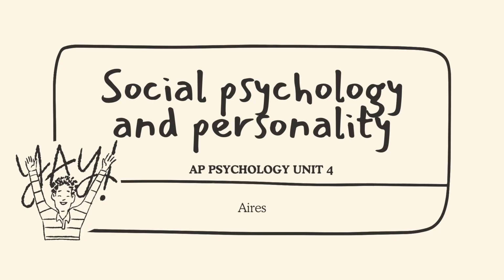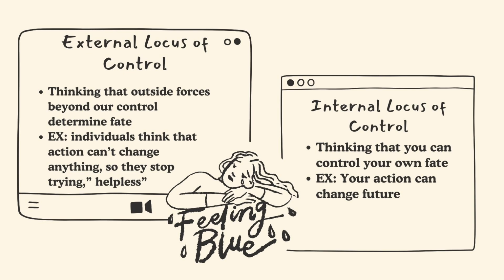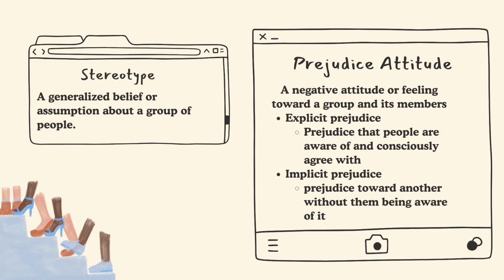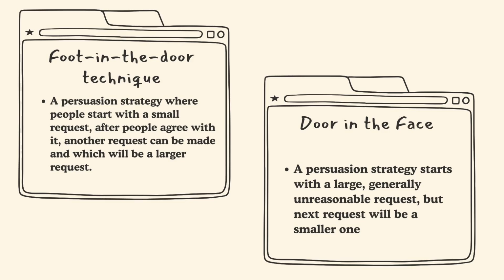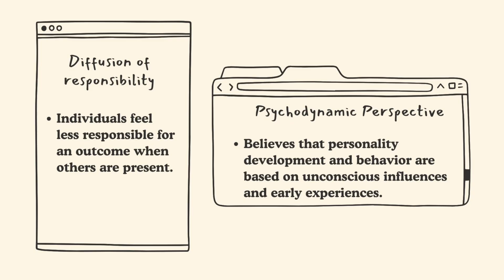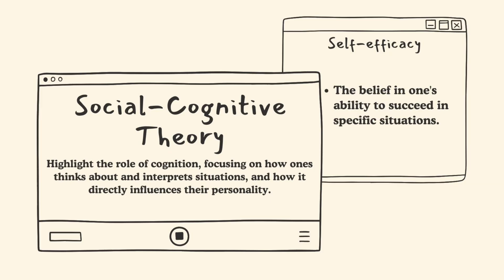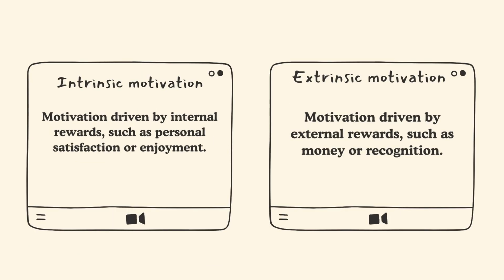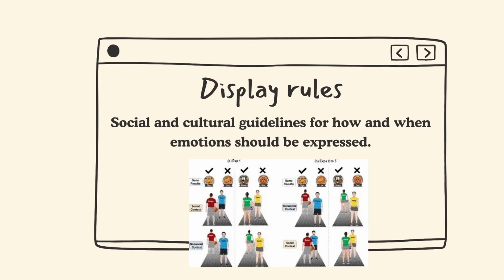AP Psychology Unit 4 EXPLAINED IN ONE VIDEO!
Welcome to the Unit 4 video in our AP Psychology series with SheBuildsThe Future!

We’ll go deeper into brain regions, sensory systems, neural communication, research approaches, and more in future sessions!